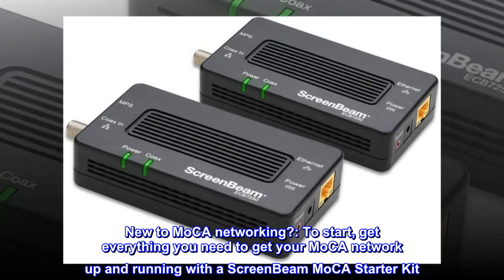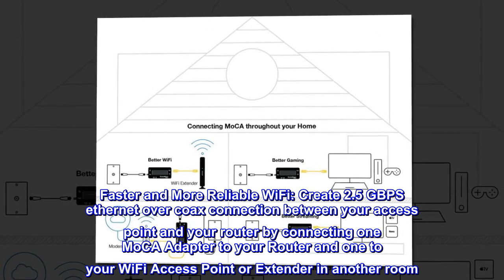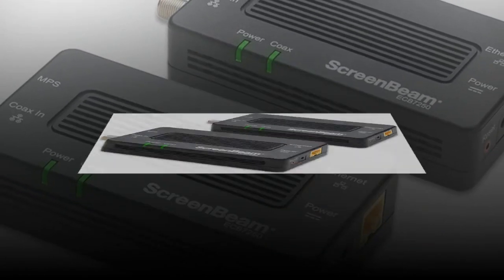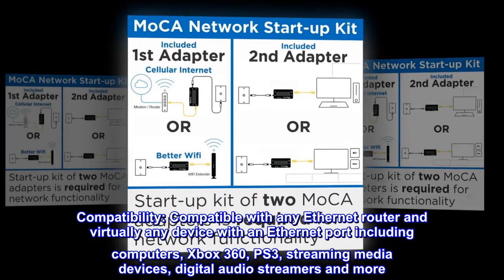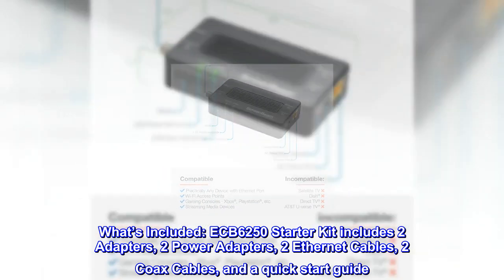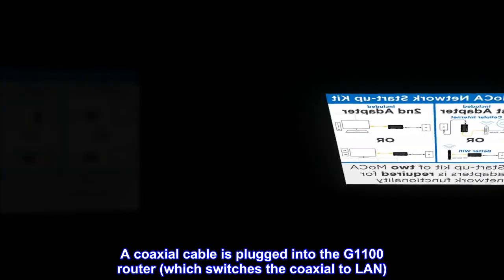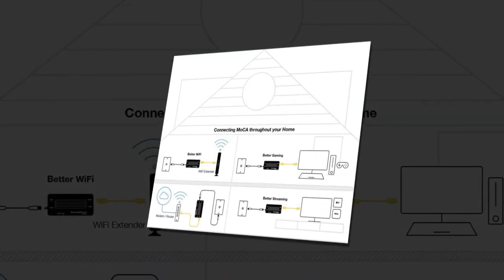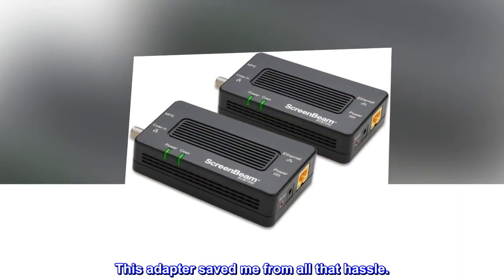ScreenBeam Bonded MoCA 2.5 Network Adapter for Highest Speed Internet, Ethernet Over Coax - Starter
New to MoCA networking?: To start, get everything you need to get your MoCA network up and running with a ScreenBeam MoCA Starter Kit
Begin Expanding: Next, purchase a single MoCA adapter to add another room or device to your current MoCA set up once your MoCA Starter Kit is ready
Faster and More Reliable WiFi: Create 2.5 GBPS ethernet over coax connection between your access point and your router by connecting one MoCA Adapter to your Router and one to your WiFi Access Point or Extender in another room
Better Gaming and Streaming: Increase speed and bandwidth of your network for pristine 4K and HD video, online gaming, working from home, and other demanding applications. Our products are Carrier-Grade
Easy Set-Up: All the benefits of a fast and reliable Ethernet connection without the hassle. MoCA adapters create an Ethernet connection between a router and any device with an Ethernet port. MoCA adapters use the same coaxial cables as your cable TV or fiber-optic service
Better WiFi Coverage: With the reliability of a wired network, MoCA 2.5 technology outperforms wireless for speed, latency, reliability, and security. With new MOCA Protected Setup (MPS) technology, get additional security on your home network and connection of additional adapters
Compatibility: Compatible with any Ethernet router and virtually any device with an Ethernet port including computers, Xbox 360, PS3, streaming media devices, digital audio streamers and more
Non-Compatibility: Not compatible with Direct TV, Dish or other satellite TV, AT&T internet, or AT&T U-verse coax networks
What’s Included: ECB6250 Starter Kit includes 2 Adapters, 2 Power Adapters, 2 Ethernet Cables, 2 Coax Cables, and a quick start guide
Saved my pre-wired coaxial setup and network integrity/speed going to Verizon FiOS
My current setup is this and it works perfect for me:
Pre-existing ONT in the walk-in. G1100 connected to the ONT next to each other via ethernet WAN. A coaxial cable is plugged into the G1100 router (which switches the coaxial to LAN). This coaxial cable from the G1100 is then connected to my pre-existing coaxial cable that was outside and then brought the signals into my house. From there, I plugged in this Actiontec MoCA adapter via coaxial. The ethernet from the MoCA adapter is then plugged into my Orbi router. I rearranged my Orbi router/satellites back to how they were originally. I switched the Orbi to AP mode as my Qnap NAS had trouble recognizing the dual router setup when I had the Orbi set as router mode with the G1100. Now my network is back to peak performance. Advertised speeds, and stable internet. I'm glad I found this adapter as if this did not work, I would have had to drill a hole through the floor and run ethernet to where I keep all the networking equipment. This adapter saved me from all that hassle.